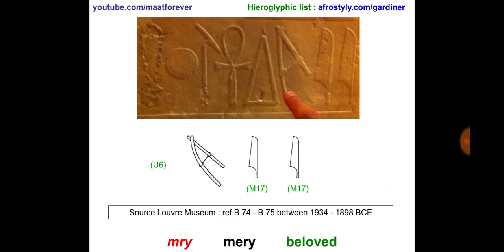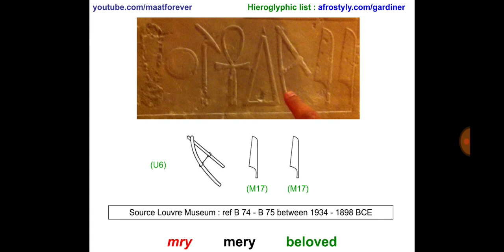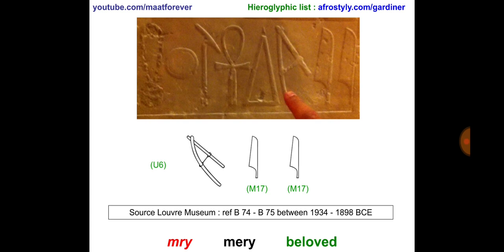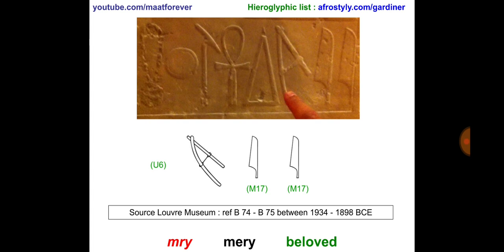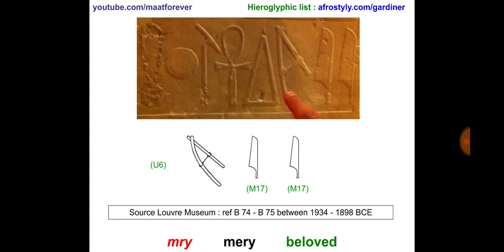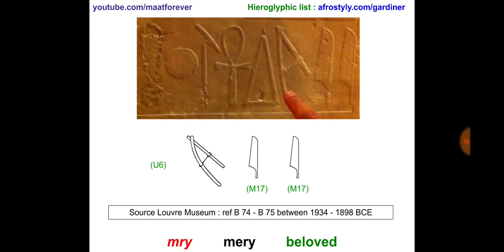Medu Neter : beloved